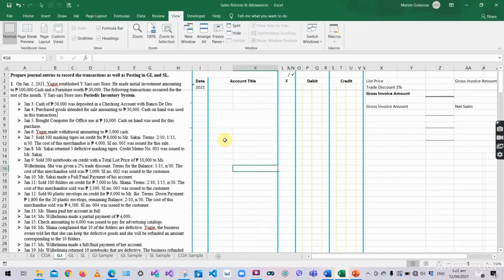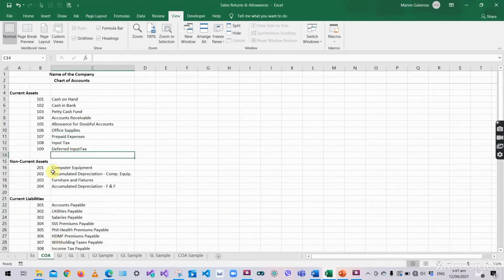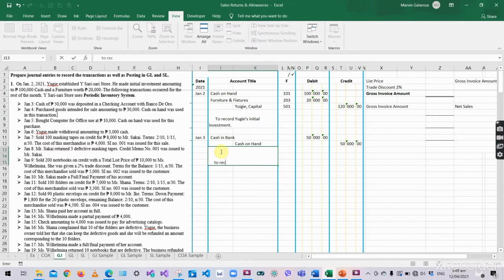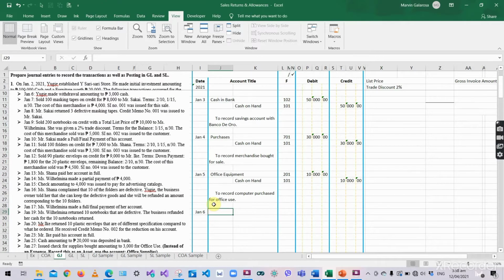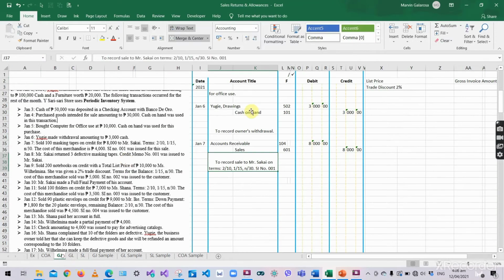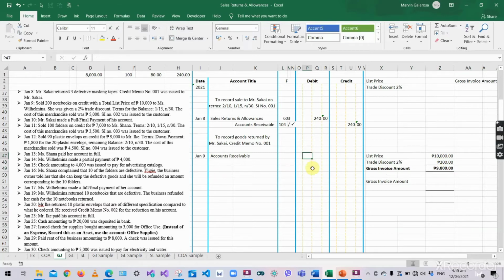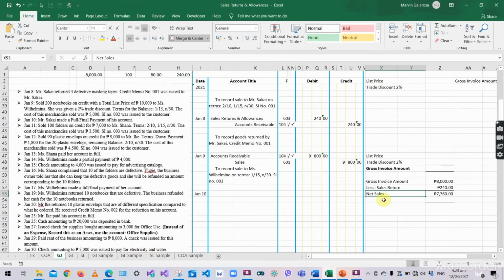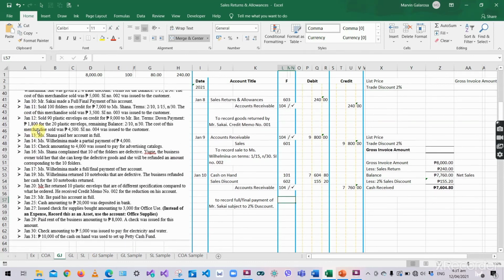Lesson 5 Posting Transactions